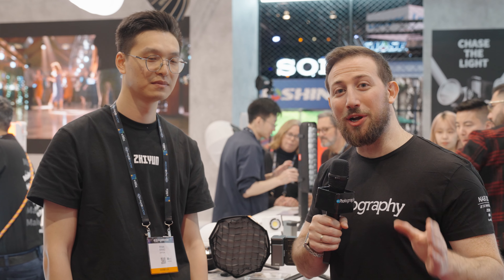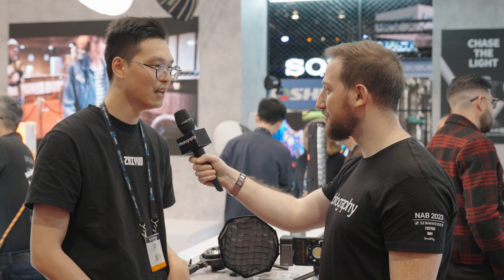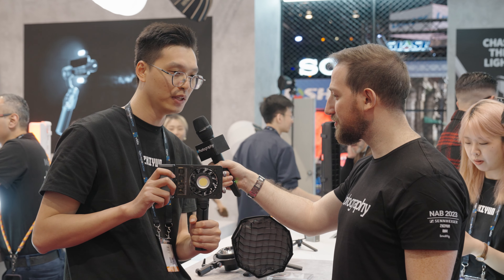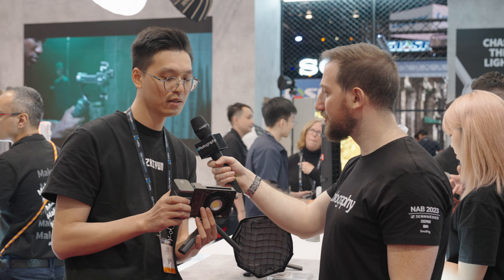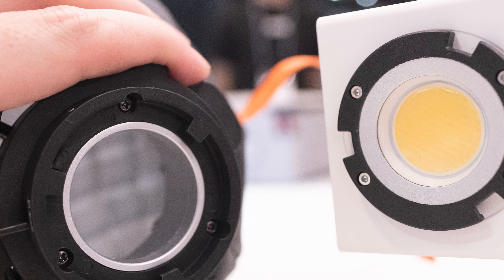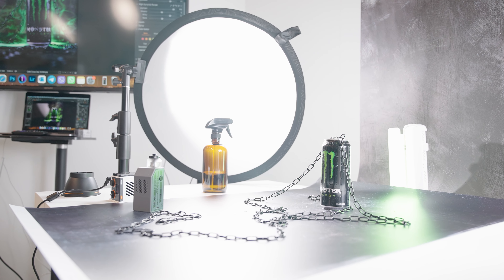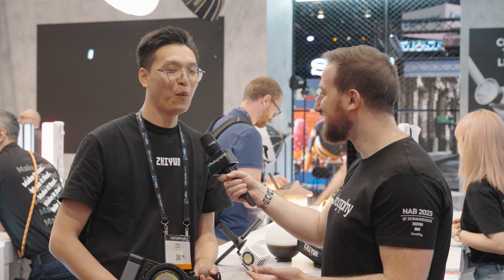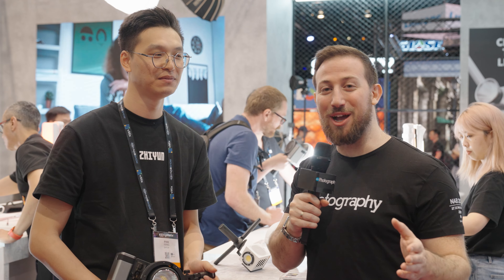First look at Zhiyun Molus G60 and X100 LED lights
Zhiyun started expanding out into LED lights a little while ago now, but their range is still quite small. Last month, Zhiyun announced that they were expanding their lighting range but sticking with small, with the new Molus G60 and X100 LED lights. And by "sticking with small", I mean that these lights are tiny. The Molus G60 and X100 lights offer 60W and 100W capacity, respectively, but come in a much smaller form factor than you might be used to.

We went to speak with Zhiyun's head of PR, Ryan Wang booth at NAB 2023 to check them out in person and learn more about them. Despite how small the published dimensions are, nothing really prepares you for just how small these things are in person, given the amount of light the two models put out.